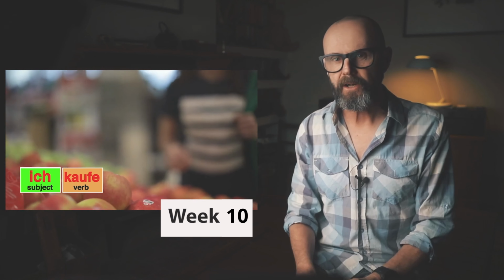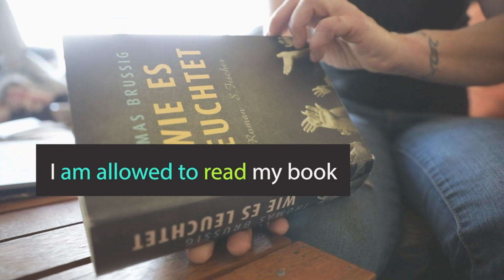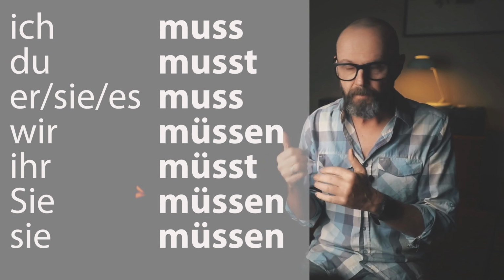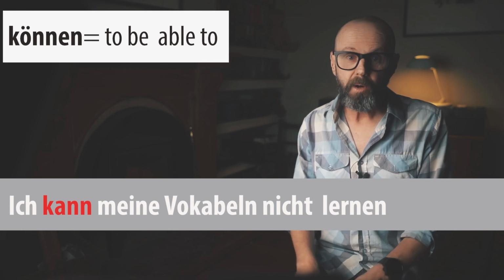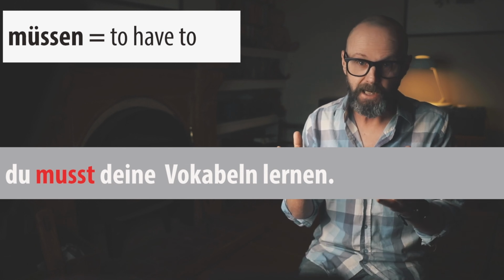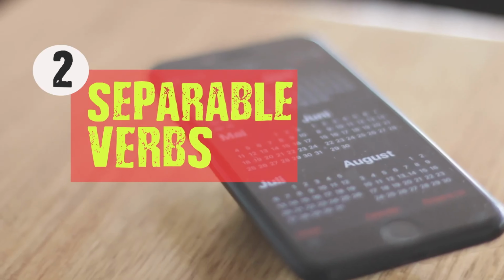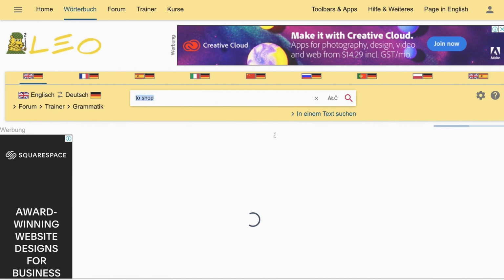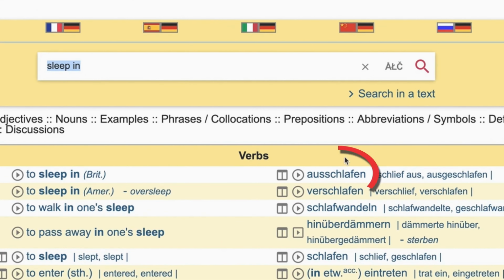MODAL VERBS | Using 2 VERBS in one sentence IN GERMAN | Bausteine eins Week12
We've been focussing on  complex 1 verb sentences but this week we introduce  two (and a  bit) new ways to use TWO VERBS (or bits of verbs) in a  sentence. Previously we  have introduced briefly the prognosis form [werden] but  this week we learn two  new forms that  we can use A LOT. Learn them, use them.

Band 6  An Introduction to German Sentences ‘coming soon’
0:33 Using two verbs in a Sentence. What we know so far.
01:57 Modal Verbs
03:38The Modals In German
04:00 Endings for Modal Verbs
04:47 Using Modals
09:40 Modal overview
11:09 Separable Verbs
11:20 Examples of separable verbs
11:50 Structure of Modal Verbs
13:00 Separable Verbs in the Dictionary
16:59 Using Separable Verbs WITH modal verbs
19:13 Progress Check: Using aussehen

Possible Answers to Progress Check below

Answers will of course vary  according to how you perceive  the  emotions expressed in  the pictures.

This video is part of a 12-week video series for a Beginners' German at the University of Tasmania. They introduce the content for the week and provide a very brief introduction to the main grammatical structure covered in the relevant week. They are accompanied by a textbook Bausteine eins, written by me, Dr Billy Badger. The textbook is made available to enrolled students

ABOUT US.

We've been living in Australia on and off since 2000. Together with my Austrian wife, Christine, and our daughter, we are a German-speaking family. Pronunciation varies throughout the German-speaking world, much as it does in the English-speaking world. My English usage is influenced by Australian, British and Irish usage; my German by central German origins [Bonn] and the overwhelming influence of my Austrian wife :) If you‘re interested in the Austrian Dialekt, I can recommend this video